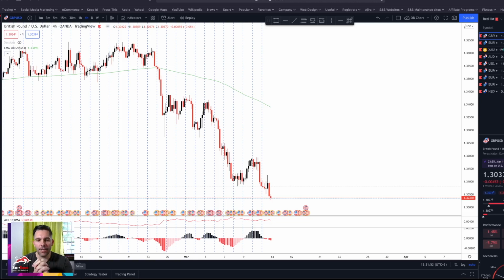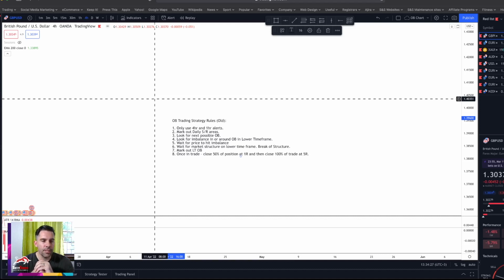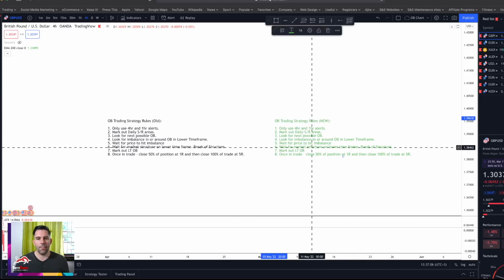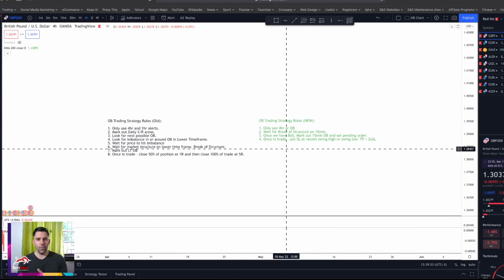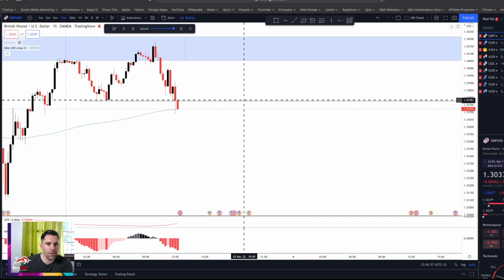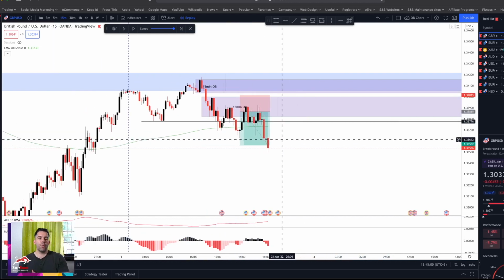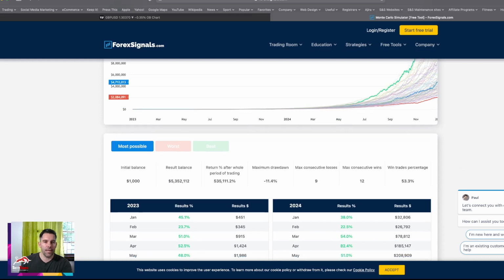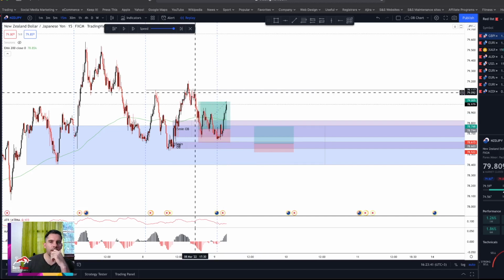My Updated ORDER BLOCK STRATEGY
In this video I re-visit my OB Strategy and how I have simplified it.